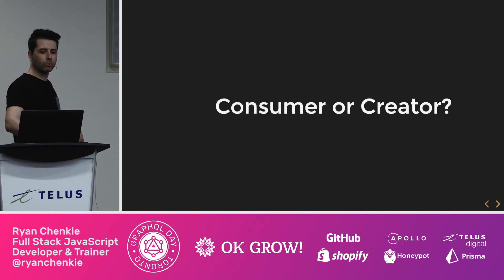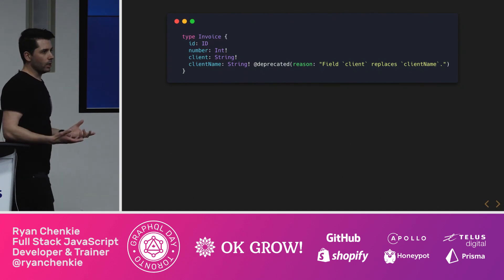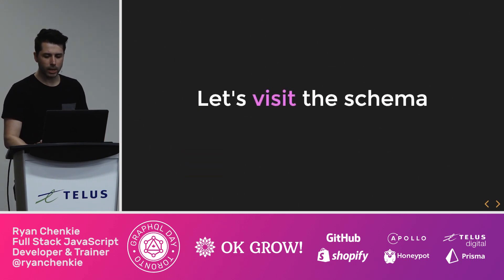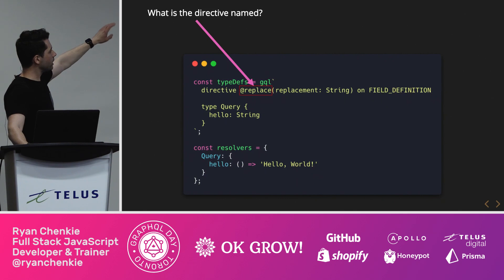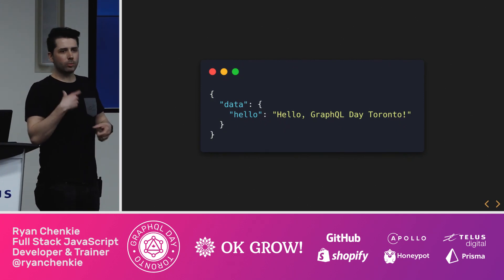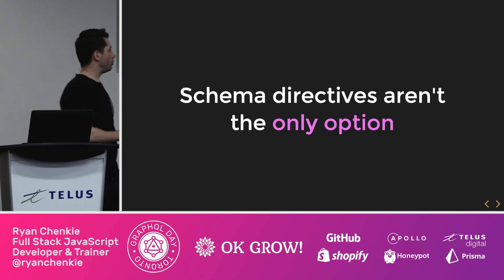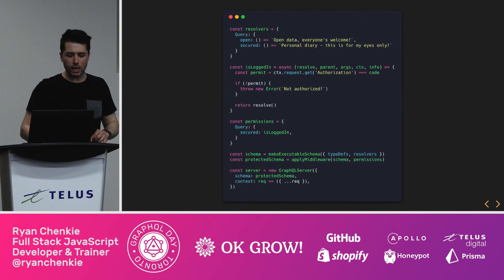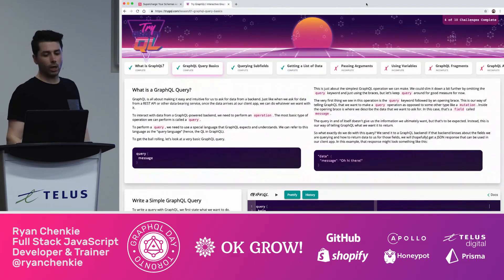Ryan Chenkie – Supercharge your schemas with custom directives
The GraphQL schema language is beautiful. It allows us to author concise models for our data and communicate with other developers clearly. However, customizing the behavior of our schemas has typically not been very easy. What if we could supercharge our schemas with custom behavior and write it in a way that feels great? With custom schema directives, we can. In this talk, Ryan takes a look at how to write custom schema directives using Apollo and covers a wide range of use cases.